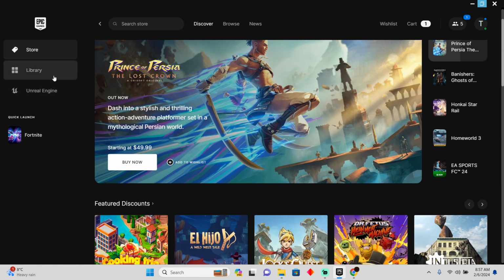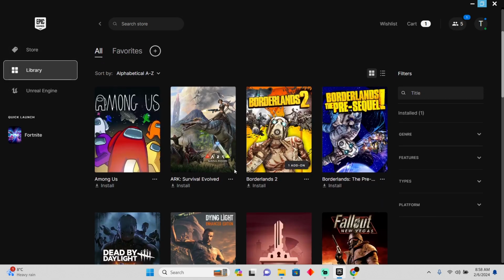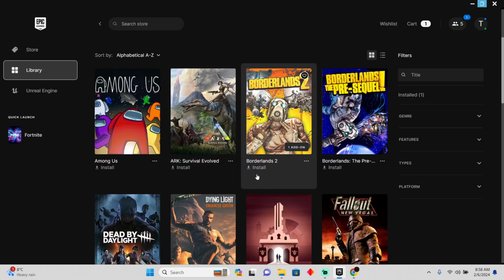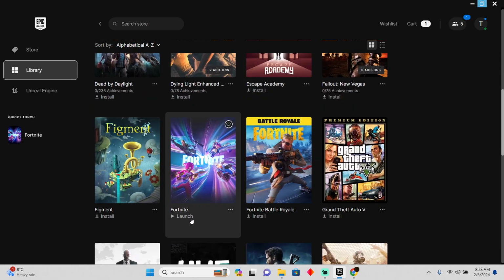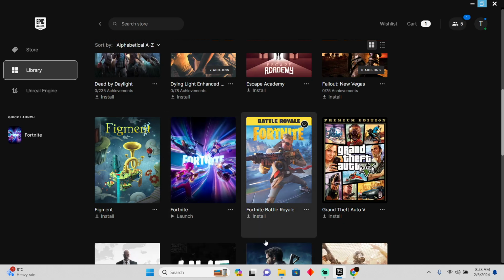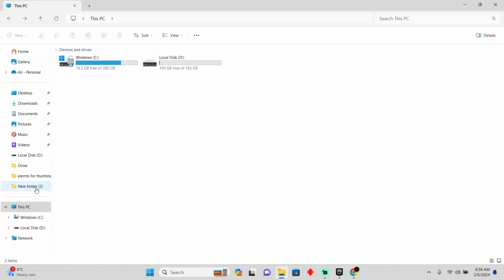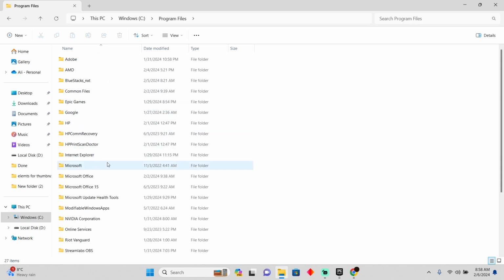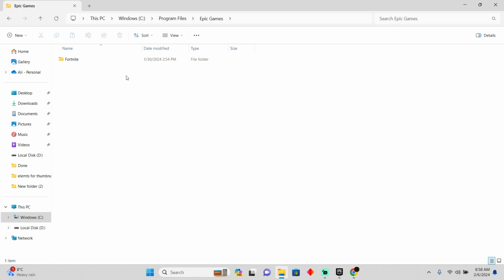HOW TO FIND ALREADY INSTALLED GAMES ON EPIC GAMES 2025! (FULL GUIDE)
Need to locate your already installed games on Epic Games in 2025? You're in luck! In this tutorial, we'll show you how to quickly find and access your installed games within the Epic Games launcher, making it easy to jump into your favorite titles without hassle.